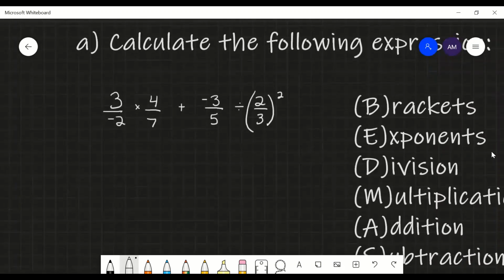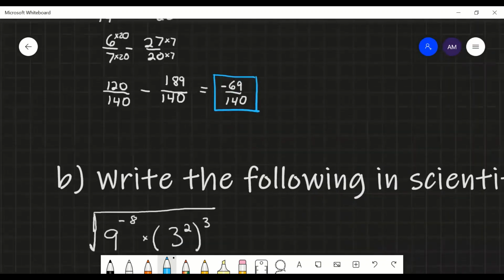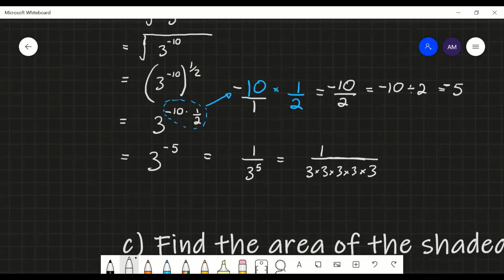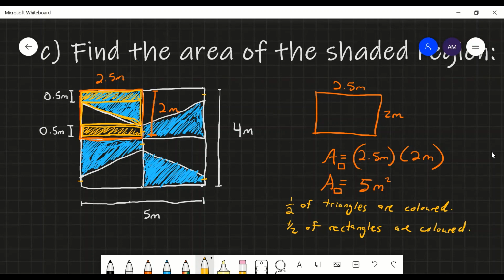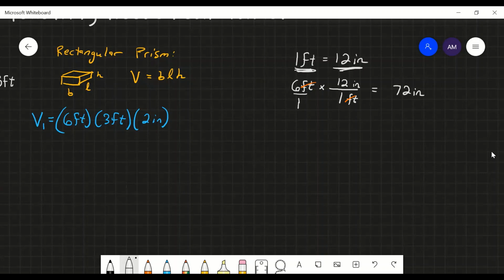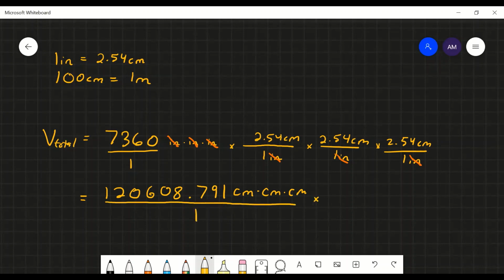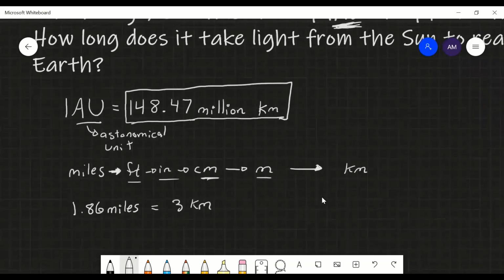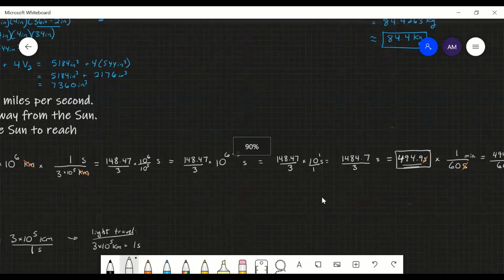Pre Algebra Review